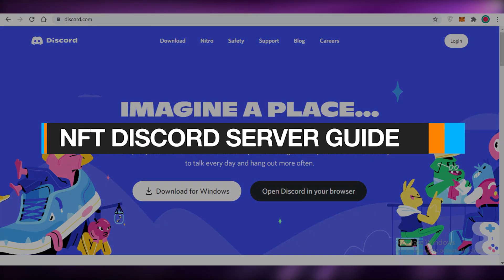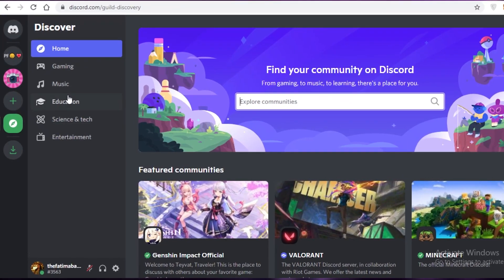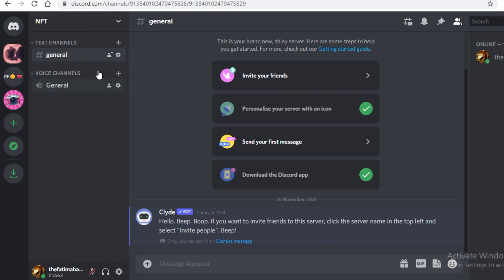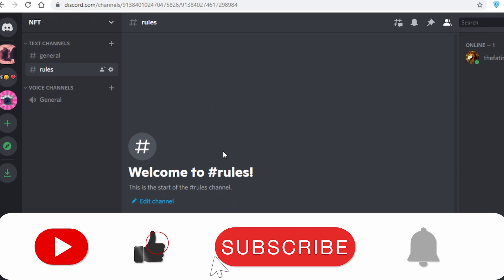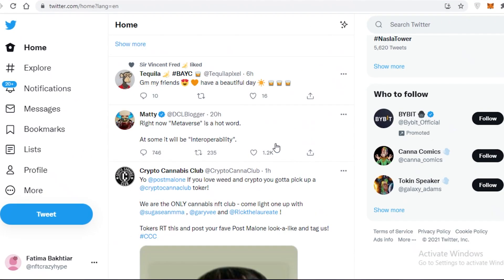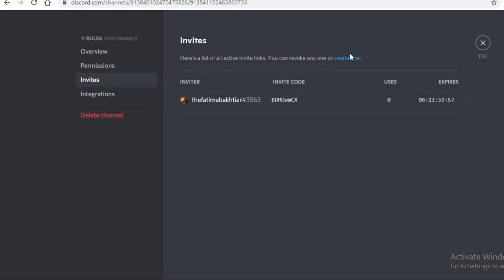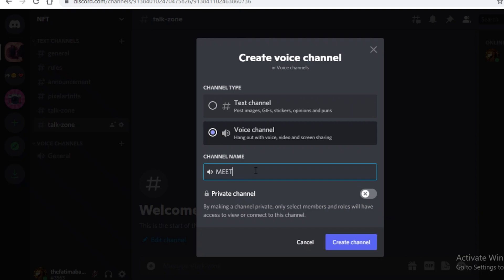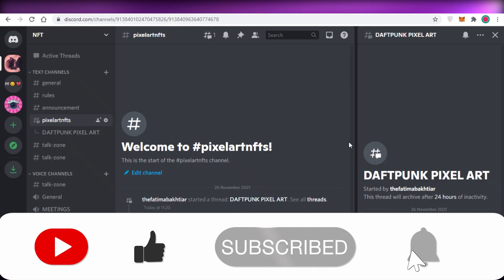How to Set up NFT Discord Server | NFT Art Tutorial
In this video I show you How You Can Set Up Your NFT Discord Server, This Tutorial teaches you how you can Build your own Discord Community For your NFTs to Promote them,  Arrange Giveaways and Much More.